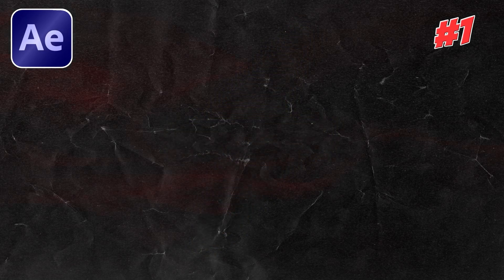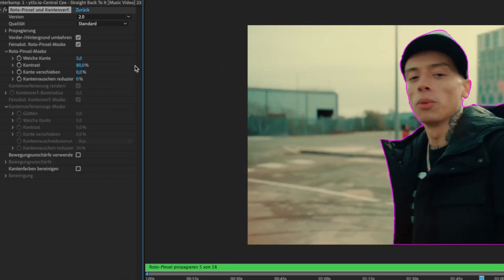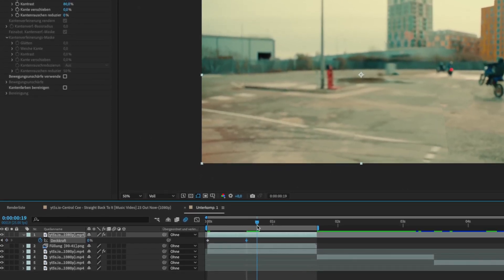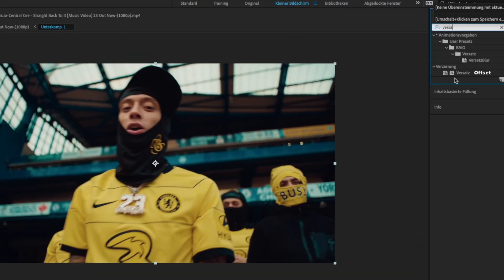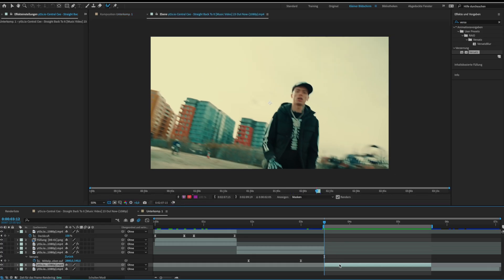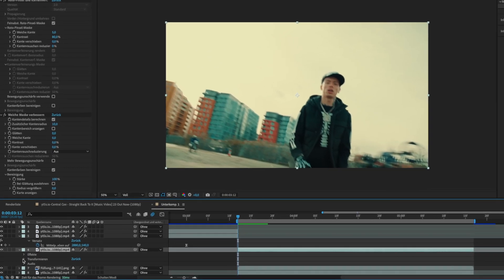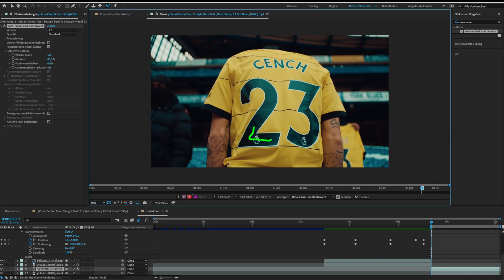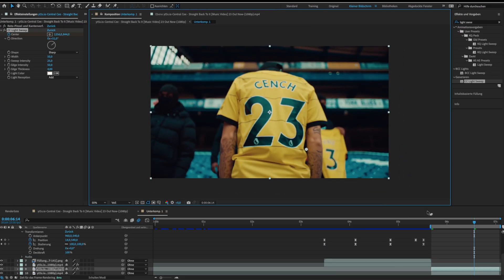3 QUICK and EASY EFFECTS - After Effects Tutorial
Timestamps:

0:00 Intro
0:22 Disappear Effect
2:38 Face Slide Effect
4:11 Teleport Effect
6:16 Bonus Effect
7:46 Outro